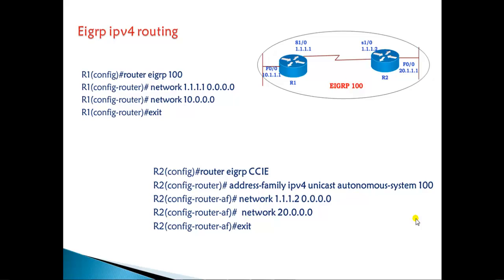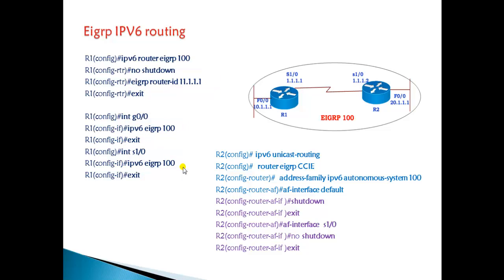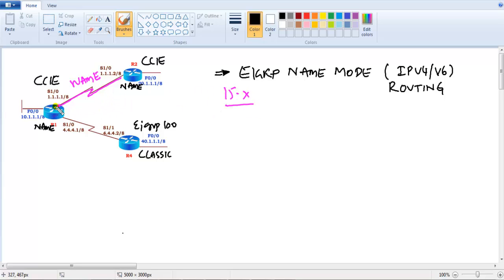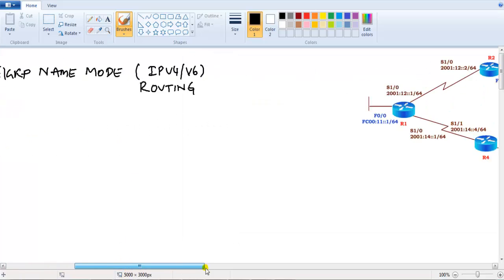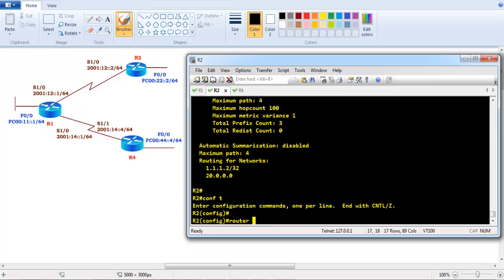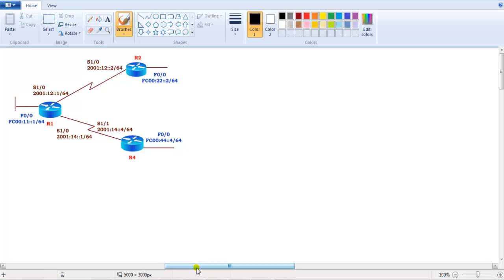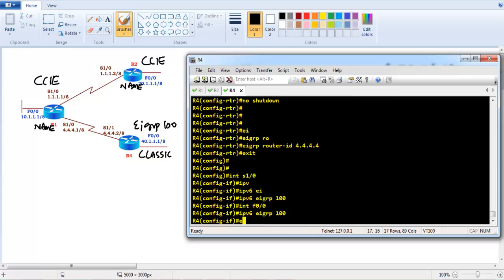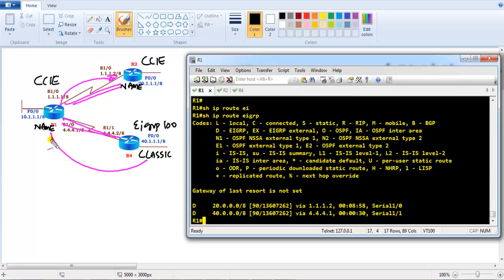CCIE Routing & Switching V5: EIGRP Name Mode- Routing-IPv4-v6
In this video you learn new configuration of EIGRP using EIGRP name mode.

Starting from IOS 15.x supported
EIGRP has been extended to support a hierarchical configuration
Provides ONE place for all configurations.
Supports all current and future feature developments.

Old Configuration referred as Classic Mode
 Commands are scattered, unclear scope, and similar but different.
New features not supported in classic mode( wide Metric, IPV6 VRF Lite)